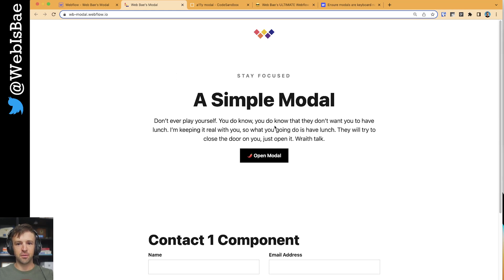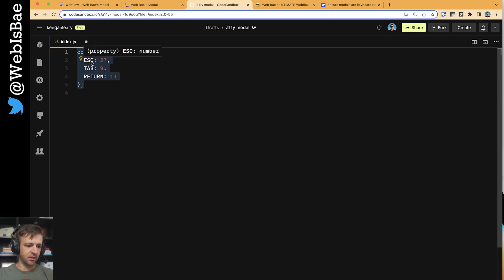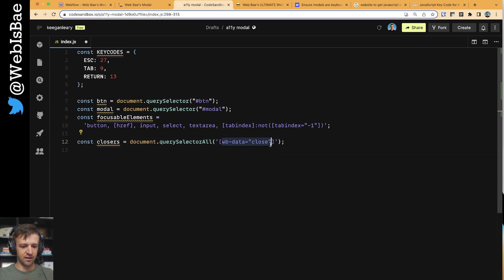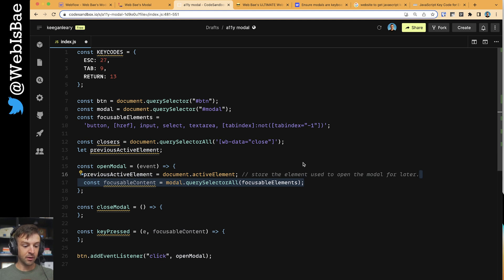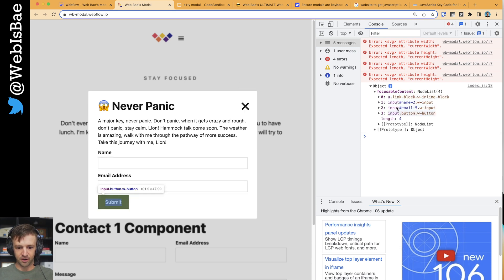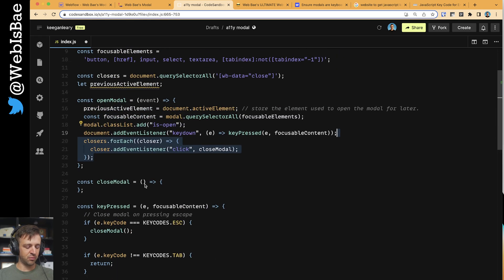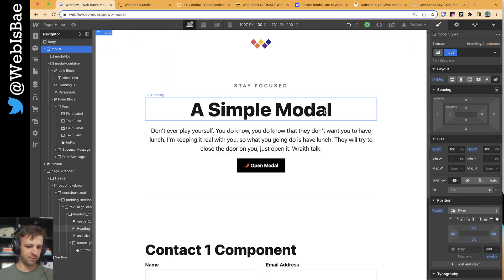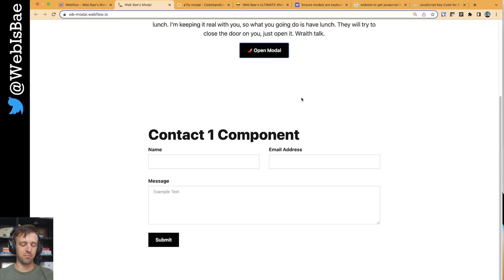Better Popup Modal Accessibility in Webflow with Code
In my last video I highlighted some problems with building modals in Webflow natively. In this video we will walk through some custom code that we can add to any project easily to make our modals behave with greater accessibility and keyboard warriors!

00:00 Intro and Issues
00:35 Accessibility Guidelines Overview
01:00 Project setup
01:28 Start Coding
11:10 Data attributes for screen readers
12:58 Wrapping up